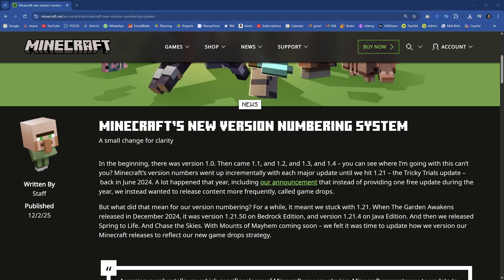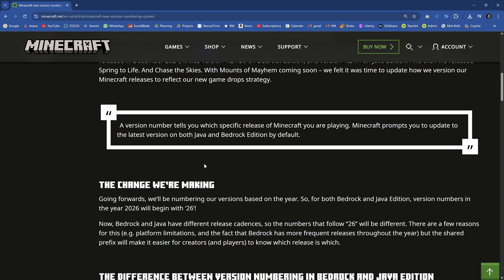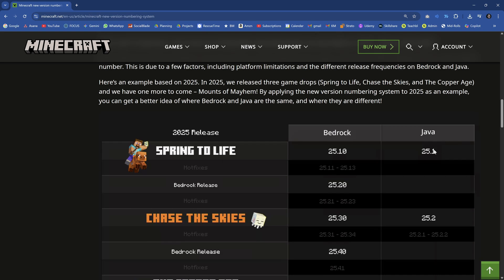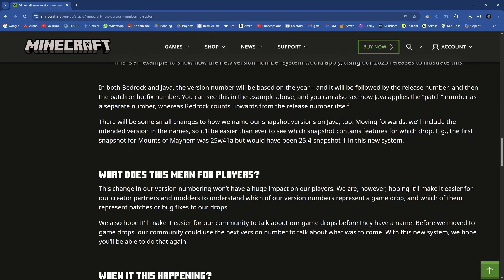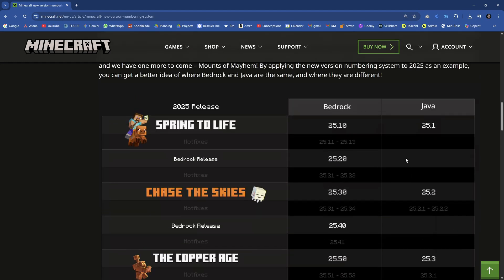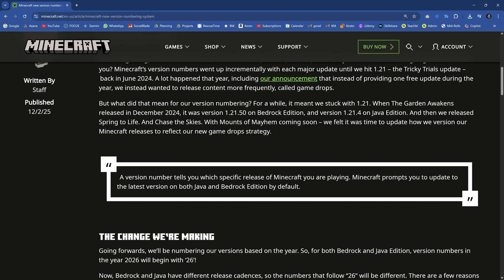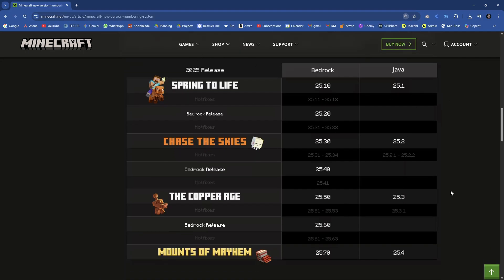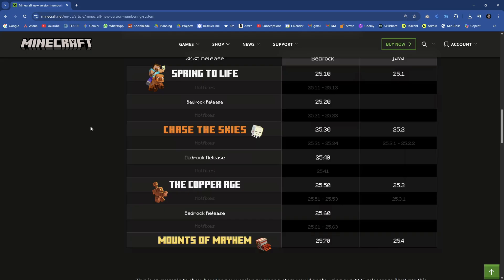We FINALLY HAVE A NEW Minecraft Version Number System!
In this Video, I talk about the New Minecraft Version Numbering!